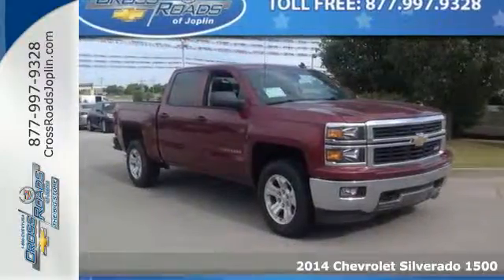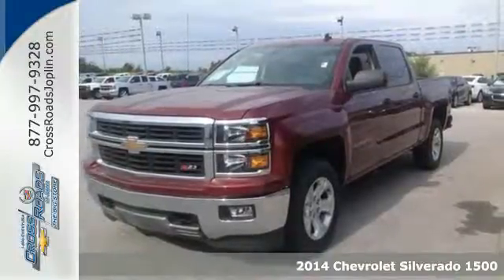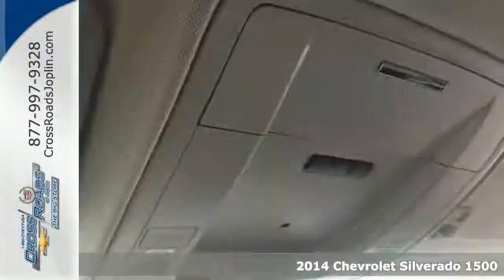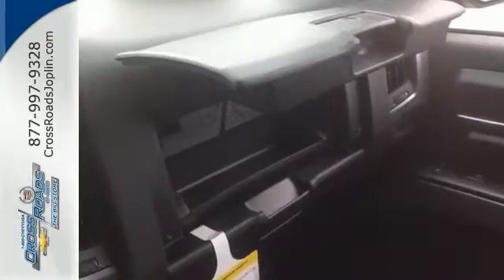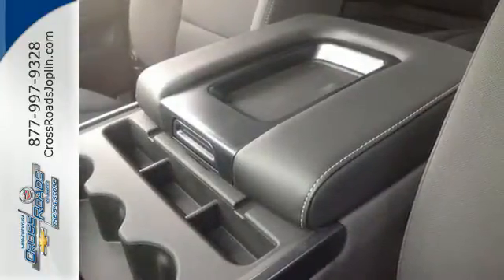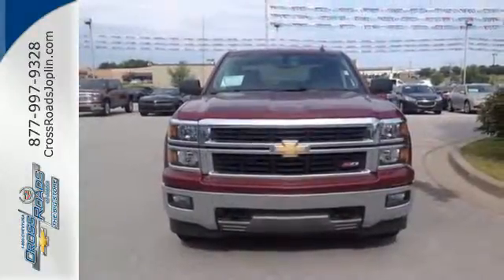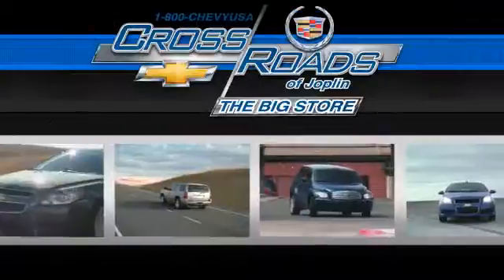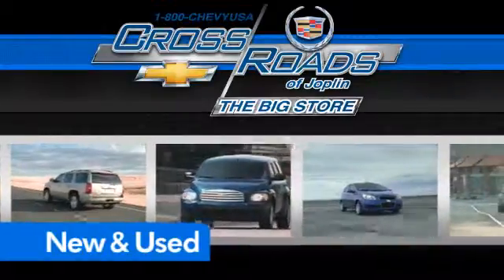2014 Chevrolet Silverado 1500 Joplin MO Springfield, MO #4531 - SOLD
Year: 2014
Make: Chevrolet
Model: Silverado 1500
Trim: LT
Engine: 5.3L
Transmission: 6-Speed Automatic Electronic with Overdrive
Color: Red
Stock #: 4531

Address:
4630 E. 32nd St